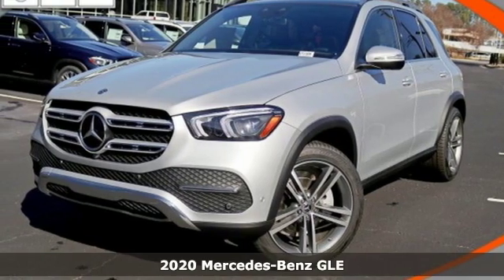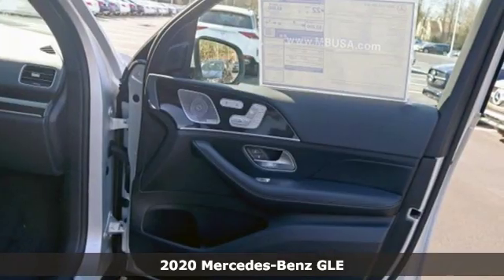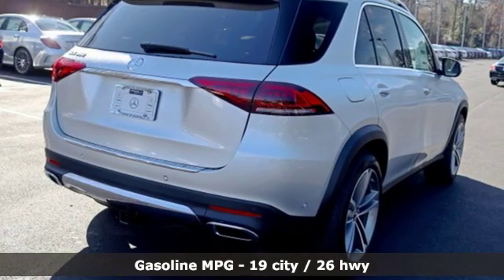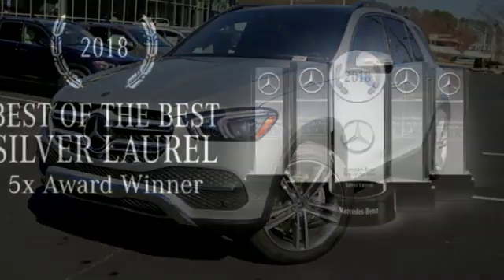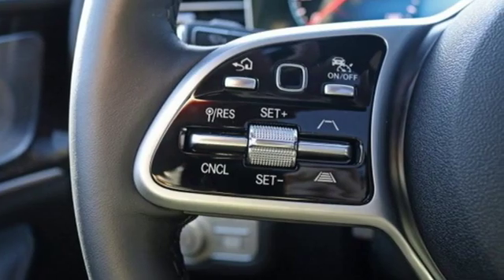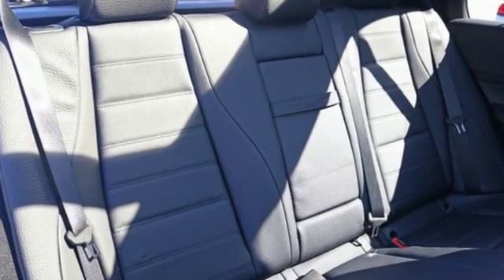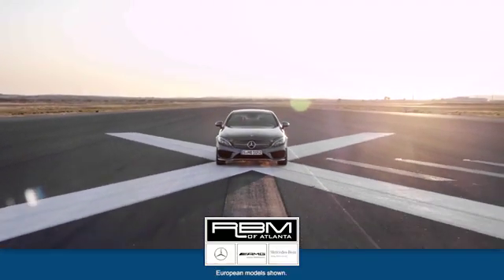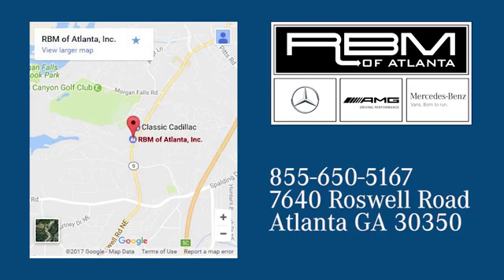New 2020 Mercedes-Benz GLE Atlanta GA Sandy Springs, GA GT1168 - SOLD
Year: 2020
Make: Mercedes-Benz
Model: GLE
Trim: GLE 350
Engine: 4 Cyl. 2.0 L
Transmission: Automatic
Color: Iridium Silver Metallic
Interior: Black
Stock #: GT1168
VIN: 4JGFB4JB9LA147374
WHEELS: 21 TWIN 5-SPOKE -inc: Tires: 275/45R21 Fr & 315/40R21 Rr AS, VENTILATED FRONT SEATS, TRAILER HITCH -inc: increased towing capacity, SILVER WHEEL LOCKING BOLTS, PREMIUM PACKAGE -inc: Wireless Charging, Burmester Surround Sound System, Interior Ambient Lighting w/Illuminated Door Sills, SiriusXM radio, 6 month trial, Pre-Wiring for Rear Seat Entertainment & Comfort, 115V Power Outlet, PASSENGER SEAT MEMORY, PARKING ASSIST PACKAGE -inc: Surround View System, PANORAMA SLIDING SUNROOF, MBUX AUGMENTED VIDEO FOR NAVIGATION, LOAD SILL PROTECTION. This Mercedes-Benz GLE has a powerful Intercooled Turbo Premium Unleaded I-4 2.0 L/121 engine powering this Automatic transmission.*These Packages Will Make Your Mercedes-Benz GLE GLE 350 The Envy of Your Friends *DRIVER ASSISTANCE PACKAGE PLUS -inc: Active Emergency Stop Assist, Active Stop & Go Assist, PRE-SAFE Impulse Side, Route-Based Speed Adaptation, PRE-SAFE PLUS Rear Collision Protection, Active Distance Assist DISTRONIC, Active Steering Assist, Evasive Steering Assist, Active Brake Assist w/Cross-Traffic Function, Active Blind Spot Assist, Active Speed Limit Assist, Traffic Sign Assist, Active Lane Keeping Assist, Active Lane Change Assist , BLACK, LEATHER SEAT TRIM, BLACK HEADLINER, ACTIVE MULTICONTOUR FRONT SEATS W/MASSAGE FEATURE, Window Grid Diversity Antenna, Wide Screen Media Display -inc: two 12.3 digital displays w/touchscreen, Wheels: 19 Twin 5-Spoke, Valet Function, Urethane Gear Shift Knob, Trunk/Hatch Auto-Latch, Trip Computer, Transmission: 9G-TRONIC 9-Speed Automatic, Transmission w/Driver Selectable Mode and Sequential Shift Control w/Steering Wheel Controls, Tracker System, Towing Equipment -inc: Trailer Sway Control, Tires: 255/50R19 AS, Tire Specific Low Tire Pressure Warning, Tailgate/Rear Door Lock Included w/Power Door Locks, Streaming Audio, Steel Spare Wheel.* Visit Us Today *Stop by RBM of Atlanta located at 7640 Roswell Road, Atlanta, GA 30350 for a quick visit and a great vehicle!

Address:
7640 Roswell Road